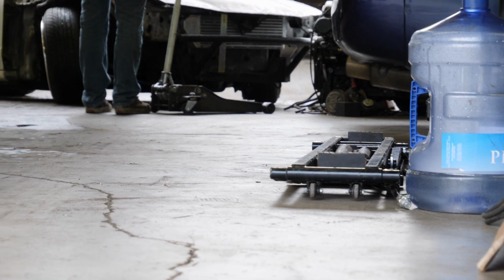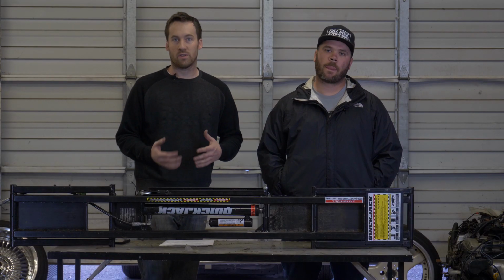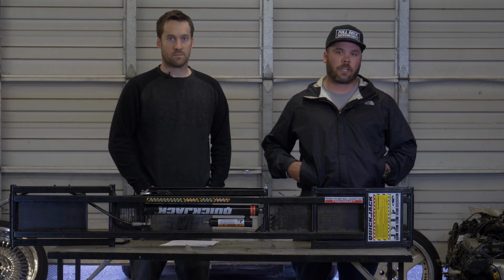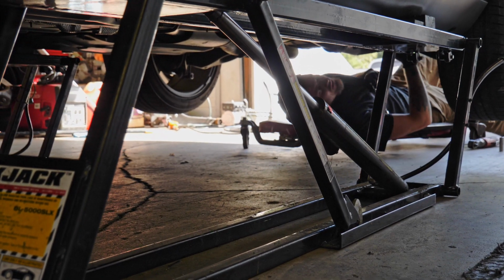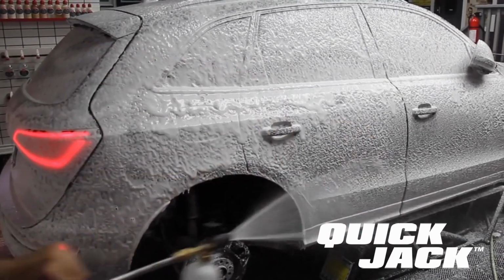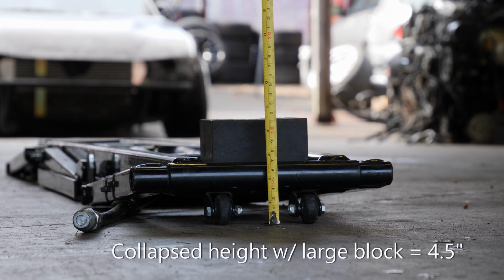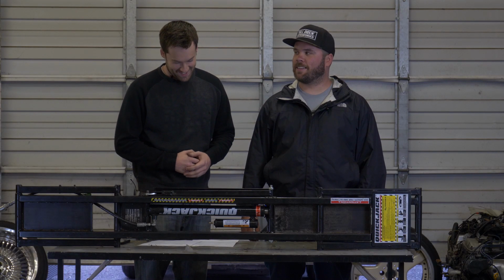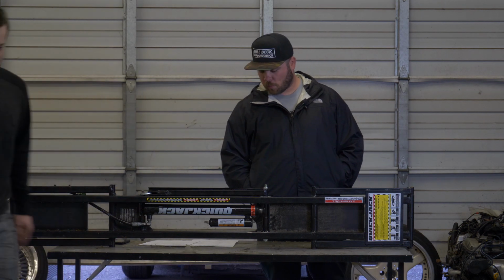QuickJack BL-5000SLX Car Lift Review - Full Inspection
Today we review one of the most used tools in our shop, the QuickJack BL-5000SLX Car Lift system. We give you a few of the different features and specs as well as let you know how we're implemented them into the shop and our daily use for them. We also tell you the few downsides of the QuickJacks.

Quickjack BL-5000SLX

We were not paid by or asked to put together this review, we just want to give you our unbiased opinions on their product.

Let us know what you think as well if you have any questions in the comments below!

Full Deck Autoworks Merch is NOW available here!

The Camera we use: Panasonic GH5
The shotgun Mic we use: Takstar SGC-598
The wireless Lav Mics we use: Boya WM8 Pro-K2

YNG SOM - BUSINESS